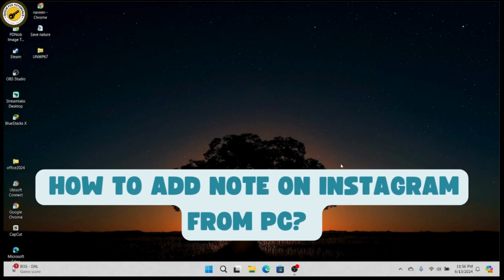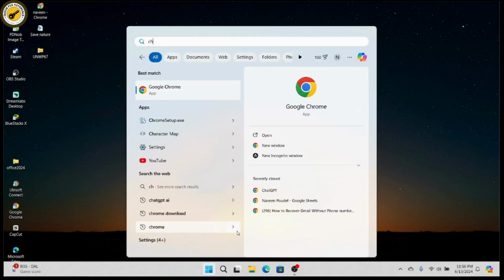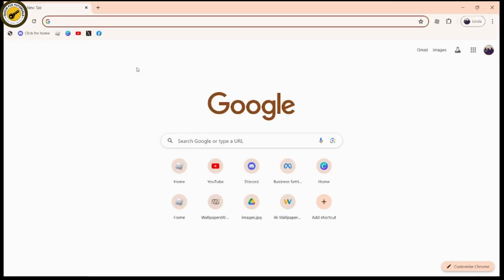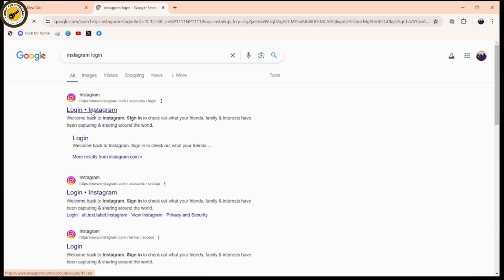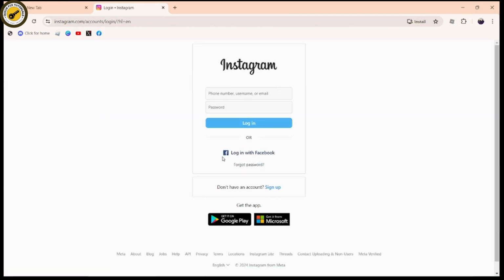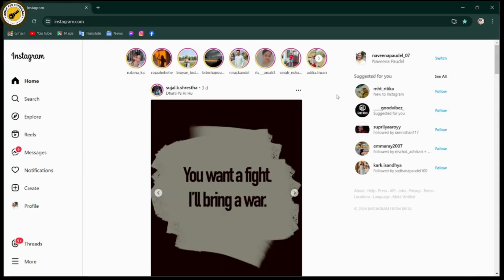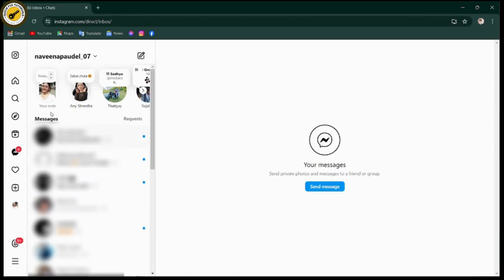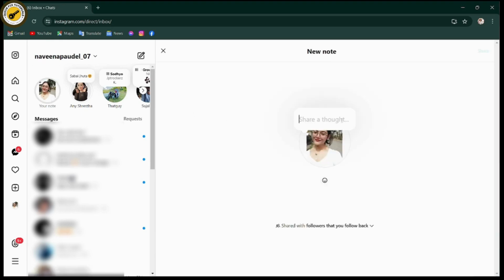How To Add Note On Instagram From PC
Struggling to add notes on Instagram from your PC? QuickFixTutorials is here to guide you! In this video, we'll show you the step-by-step process to add notes on your Instagram posts directly from your computer.

Whether you're using Windows or Mac, this tutorial will make it easy for you to enhance your Instagram experience. Watch now to learn how to efficiently add notes to your Instagram posts from your PC with QuickFixTutorials!